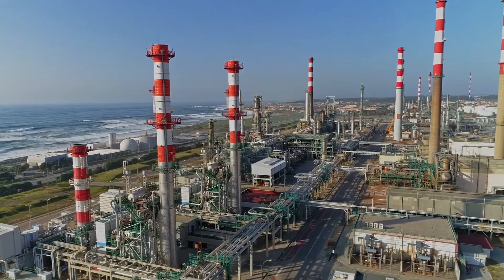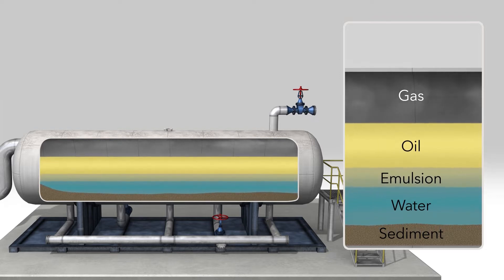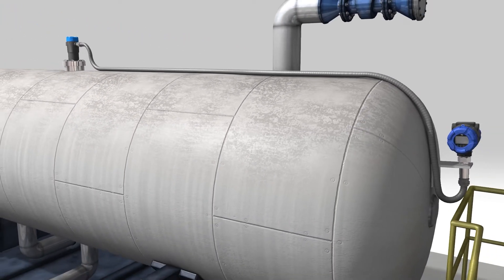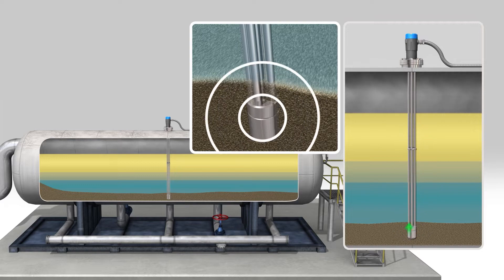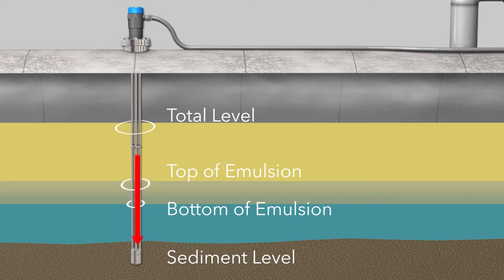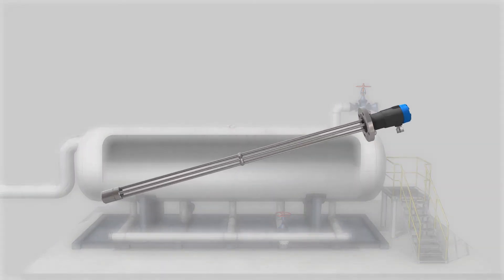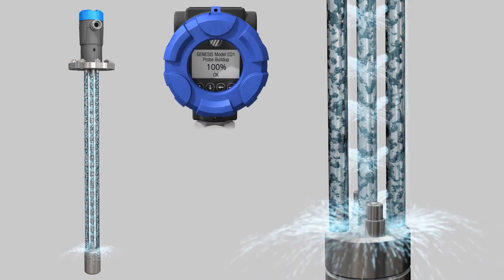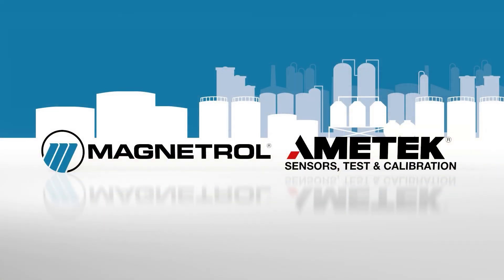Genesis™ Multiphase Detector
Genesis™ is a 24 VDC, Time Domain Reflectometry (TDR) – based, Multiphase Detector which is designed to measure multiple phases in applications with thick and dynamic emulsion layers:

• Vapor phase
• Total level (e.g., hydrocarbon liquid)
• Top of emulsion layer
• Bottom of emulsion layer (e.g., water level)
• Sediment

Encompassing several significant engineering accomplishments, this cutting-edge multiphase detector provides “profiler” performance at a competitive cost without the regulatory burdens and HSE concerns.